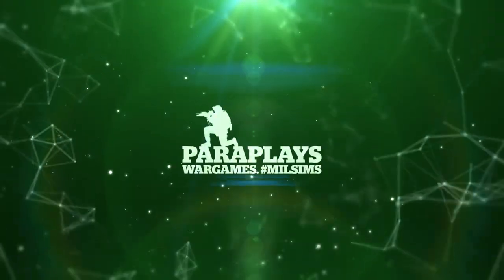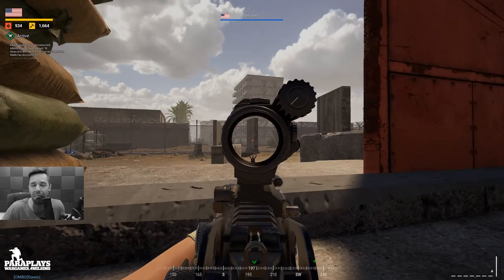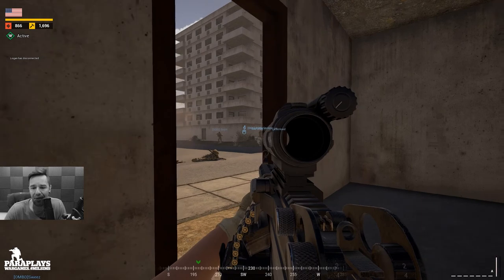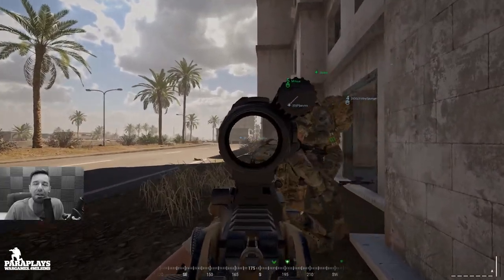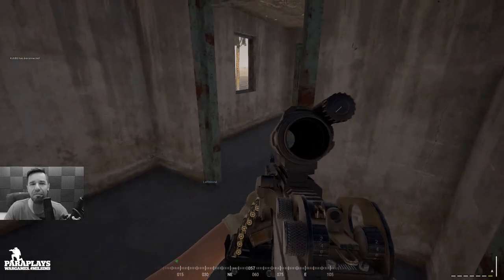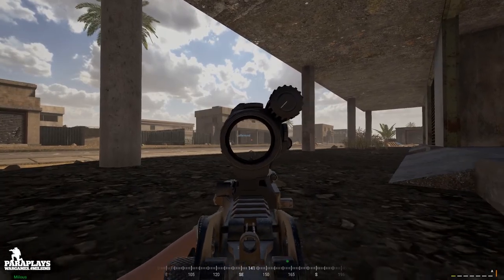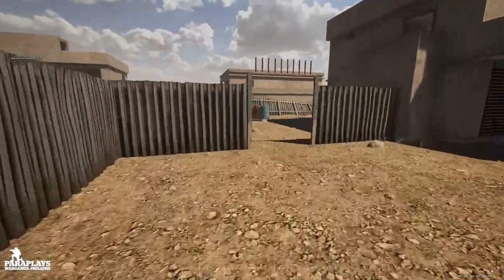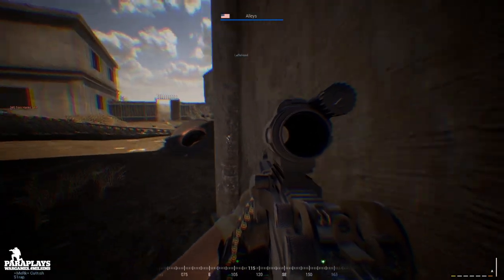Squad v9 ►Urban Fighting in new map Al Bashra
Hello and welcome to a quick squad video, havnt done 1 for a long time. Lets have a look at a new map and see what we think.